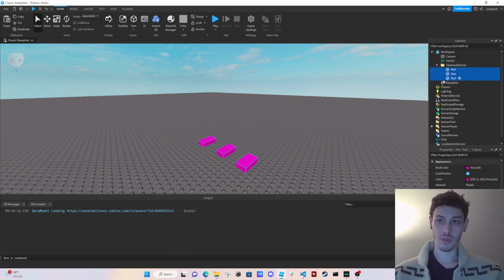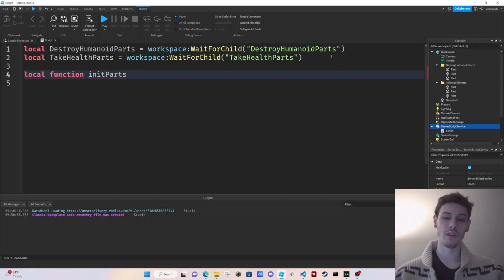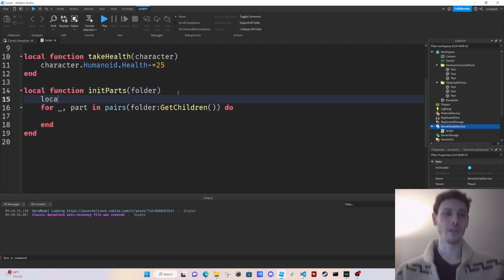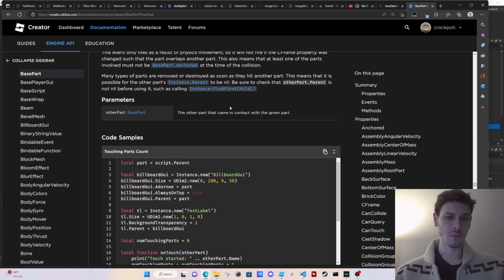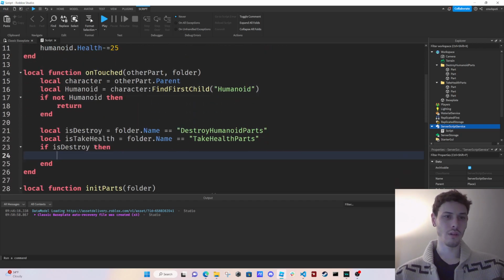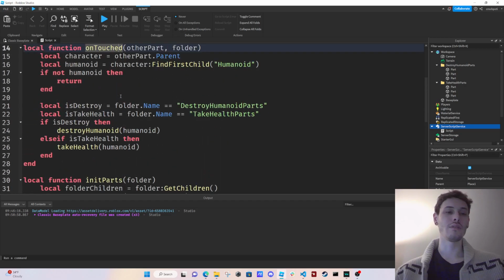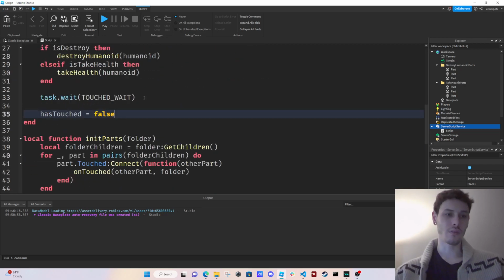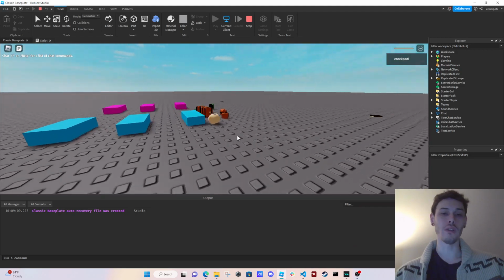scripting your first touched event in roblox studio